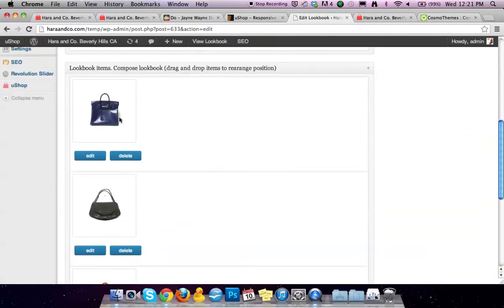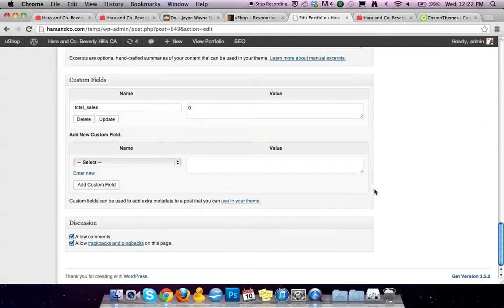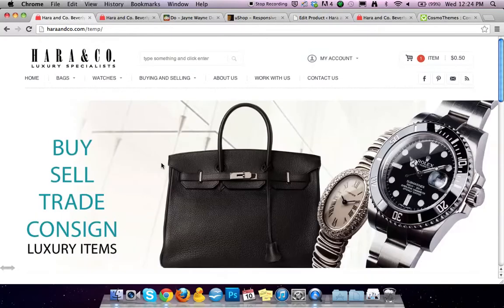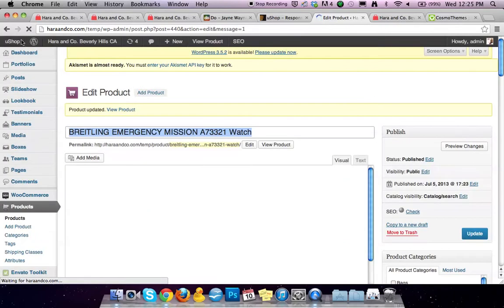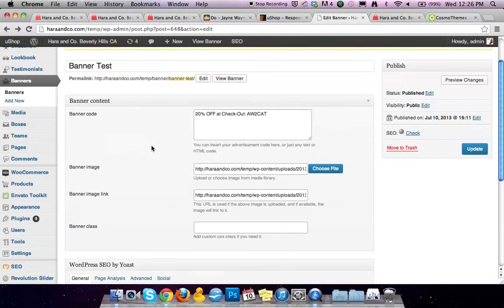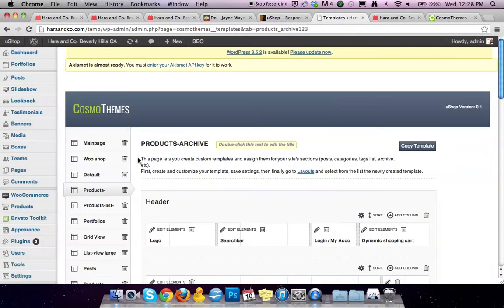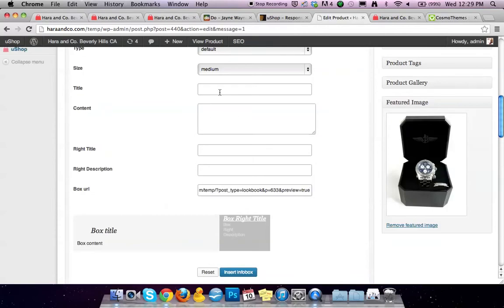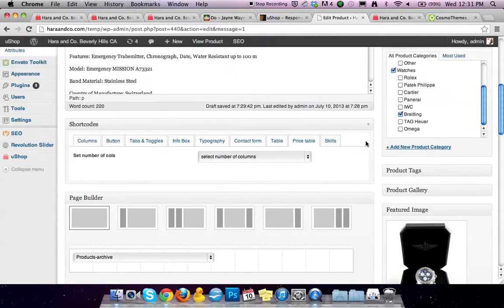Learn 5 Things